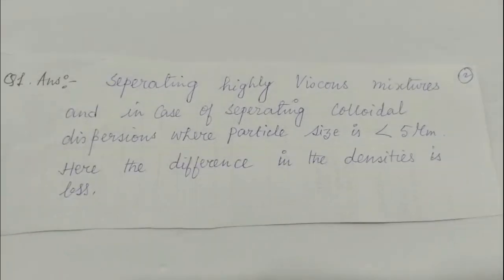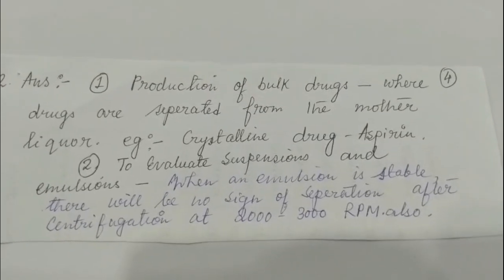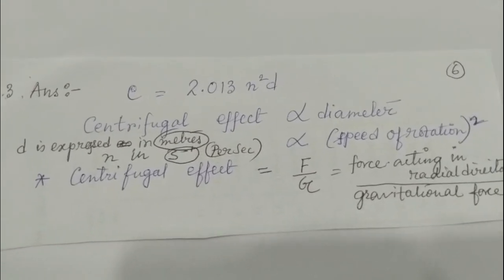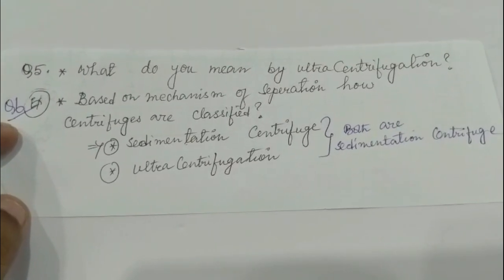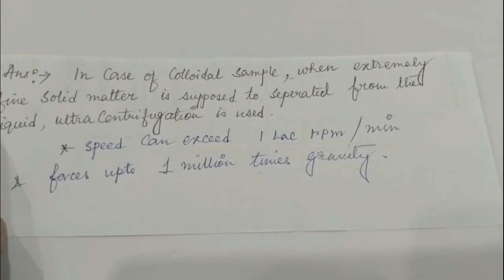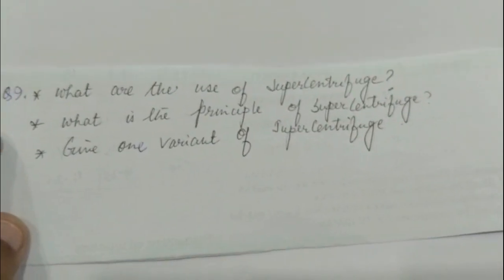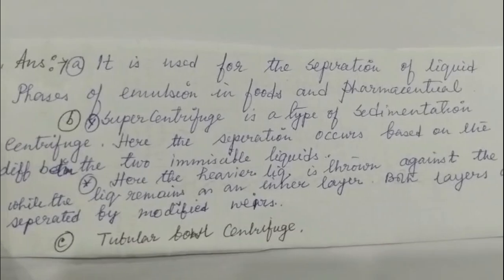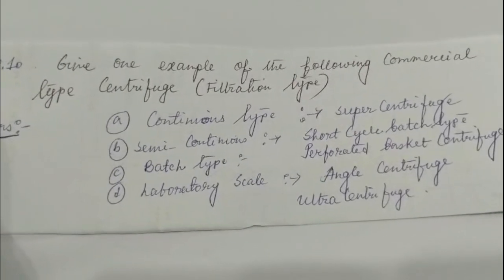UNIT III /CENTRIFUGATION /TOP 10 SHORT QUESTIONS WITH ANSWERS/B PHARM 3RD SEMESTER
UNIT III /CENTRIFUGATION /TOP 10 SHORT QUESTIONS WITH ANSWERS/B PHARM 3RD SEMESTER-2MARKS